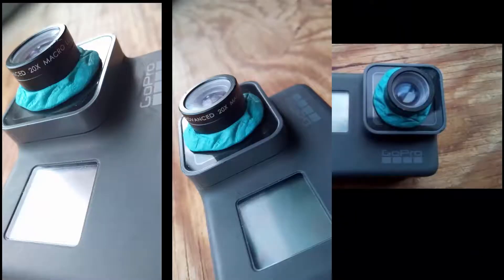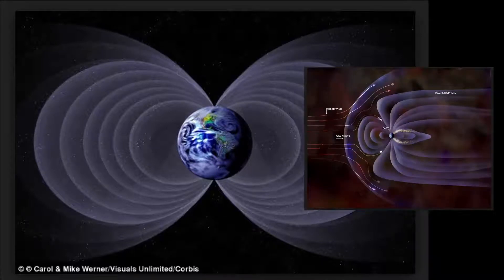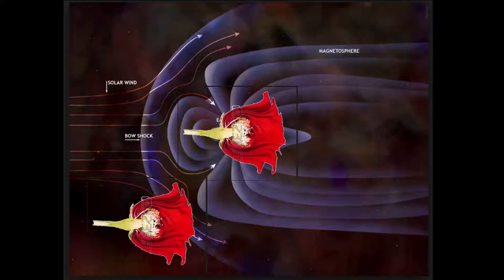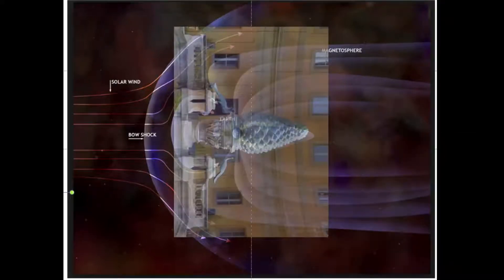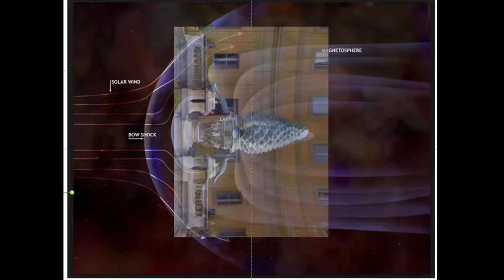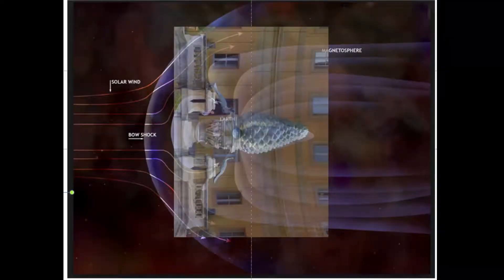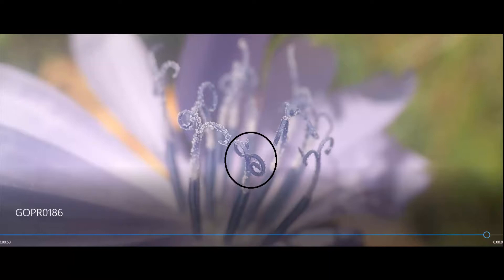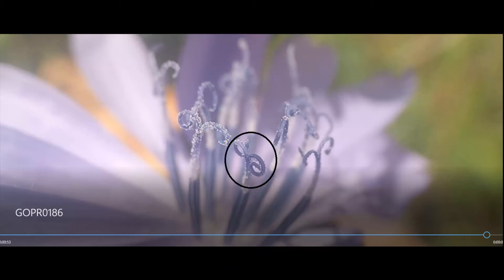Magnetism flow + The Lily + Earth + Go pro Micro lens Hack.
A Go pro Hack explaining magnetic flow through a flower..OR the earth.
Energy never changes its flow.
God never changes either.
Energy is eternal, cannot be created or destroyed.
Funny...same as my God.